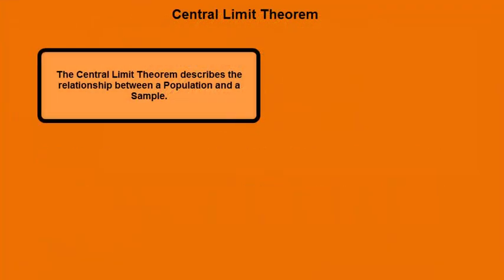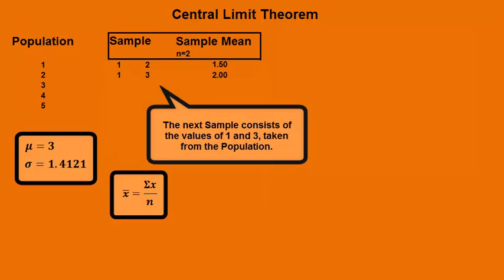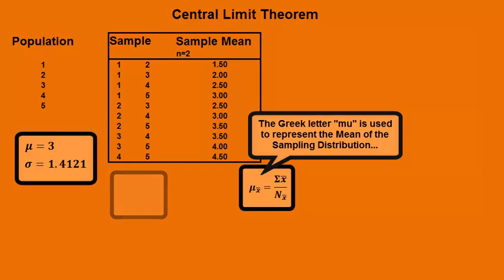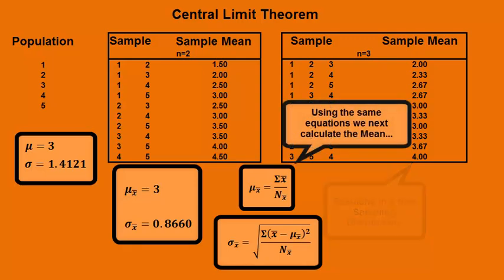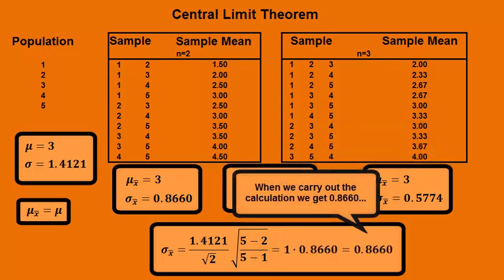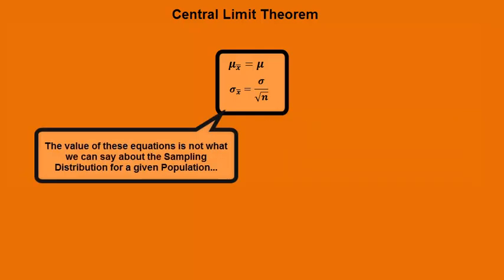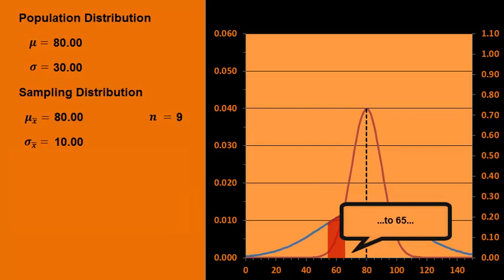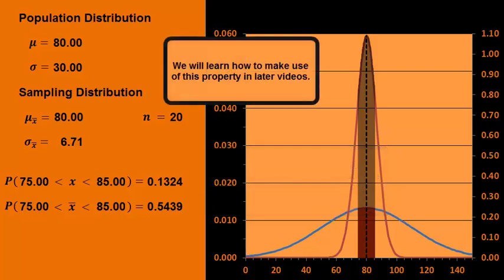No 17 The Central Limit Theorem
This very important video shows the relationship between a population distribution and a sample distribution of that population.